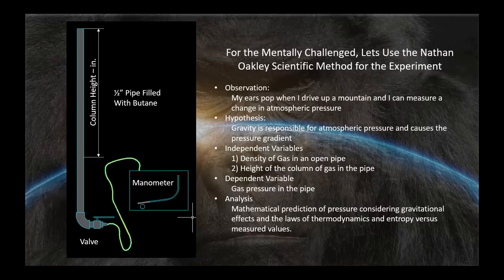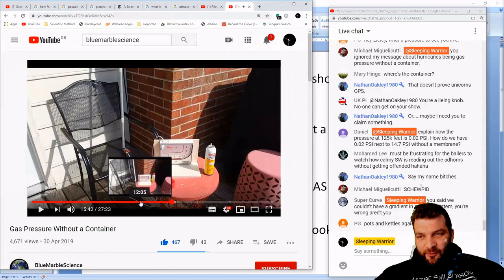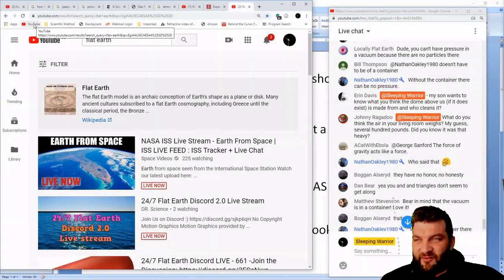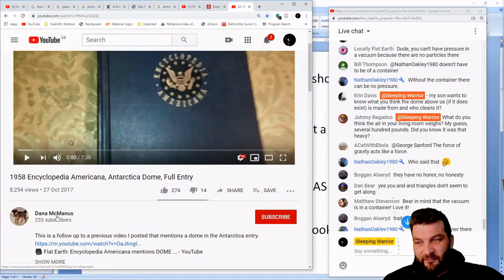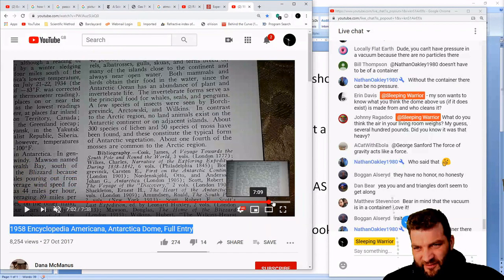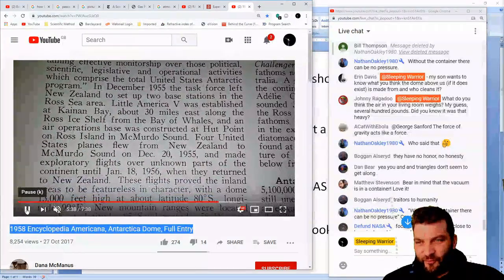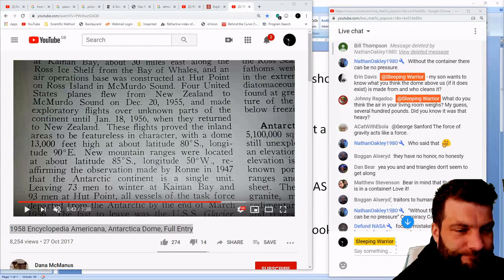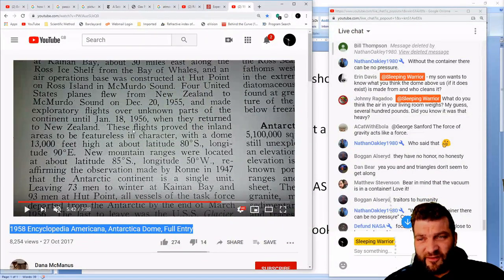Riley's Container FAIL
"Sleeping Warrior" Anthony Riley is at it again, redefining words and demonstrating his complete lack of reading comprehension skills...

And as always, thanks to Desertphile.